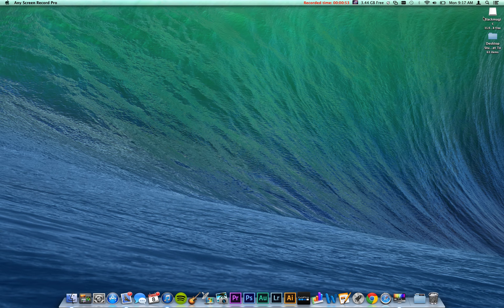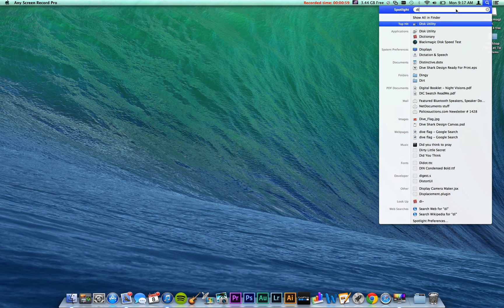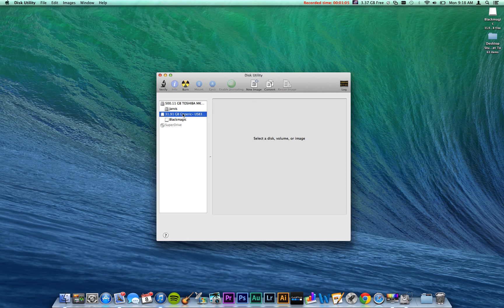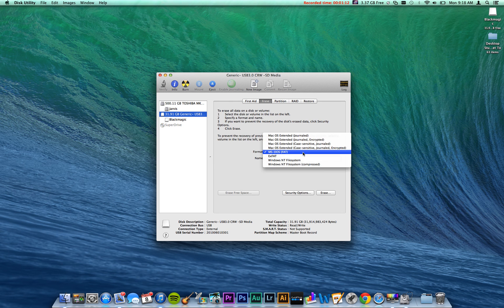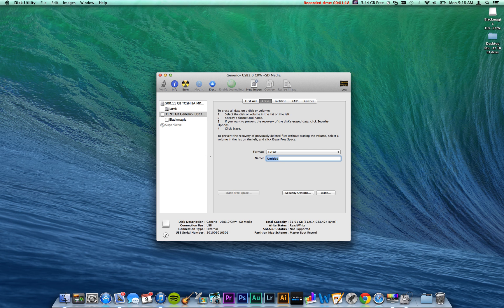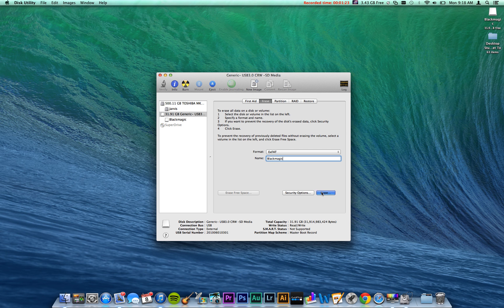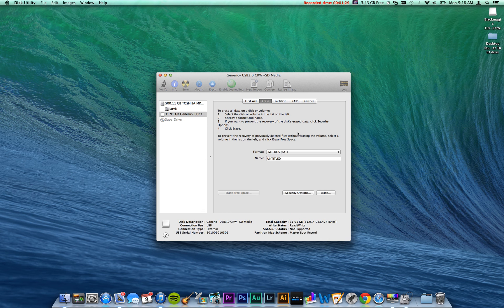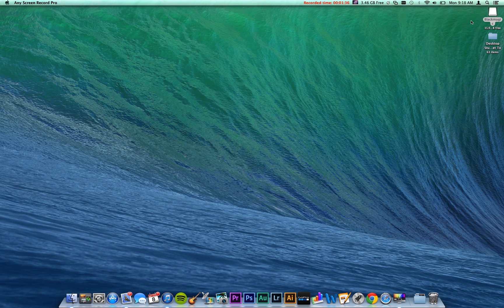Formatting SD Card for Blackmagic Pocket Cinema Camera - Mac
Tutorial on how to format your SD card for BMPCC

Steps:
-Make sure you're using a SD XC card
-Plug in SD card to computer
-Open Disk Utility
-Select SD Card on lefthand menu
-Click Erase
-Change Format to ExFAT
-Change Name
-Click Erase and Verify

That's it! If you liked this tutorial, please thumbs up! If you have any questions, leave them in the comments below.